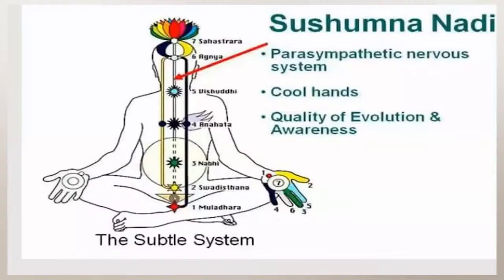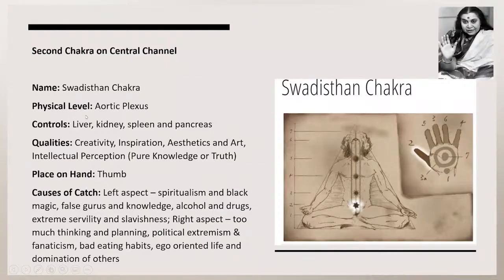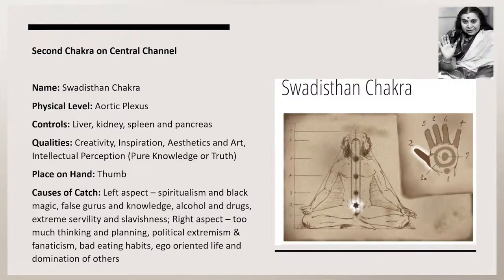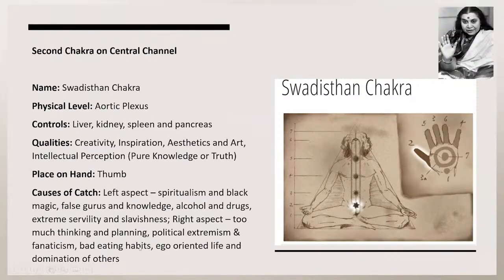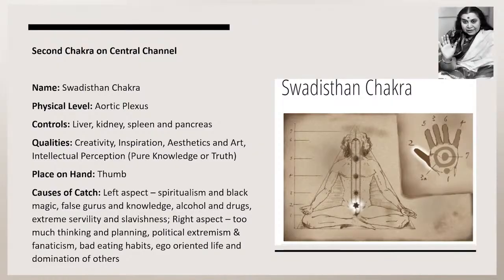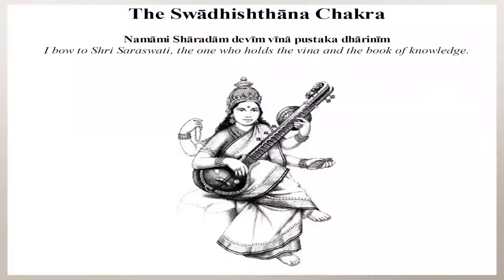CENTRAL CHANNEL & SWADHISHTHAN CHAKRA | Sahaja Yoga Meditation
The Central Channel or Sushumna Nadi (in Sanskrit) relates to the present, ascent, balance and this is where we should be. Live Meditation suitable for beginners and regulars.

THE CENTRAL CHANNEL - PART 3:
In this episode we will learn more about the Swadhishthana Chakra, it's qualities and how to balance this chakra in our subtle system.

SWADHISHTHANA CHAKRA: The second chakra is the chakra of creativity, pure attention, and pure knowledge. It is the one that connects us to the inner source of inspiration and enables us to experience the beauty around us. The pure knowledge given by this chakra is not mental, but it is a direct perception of Reality 🌷🌼

Together, let's meditate and imbibe the qualities of the Swadhisthan Chakra within us 🌷

Happy Meditating!